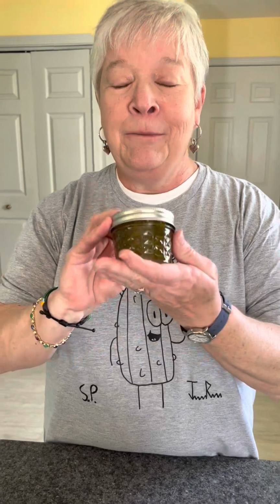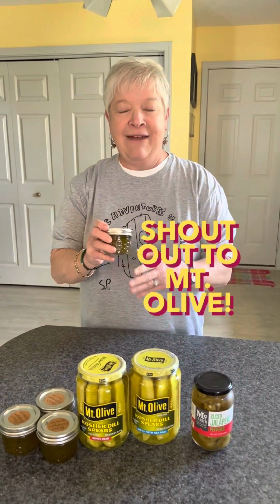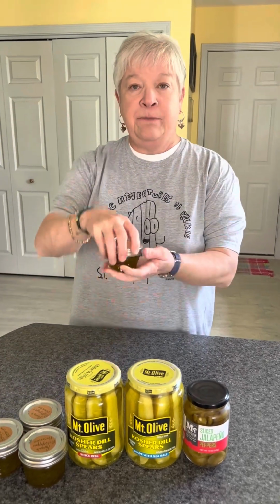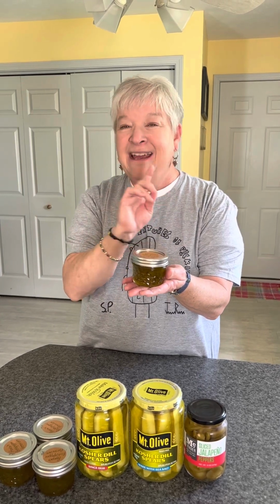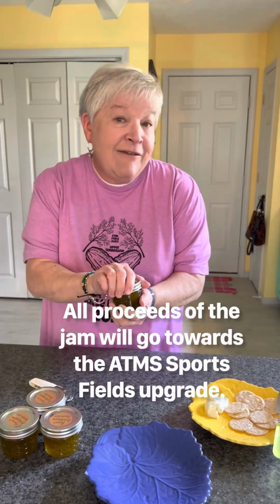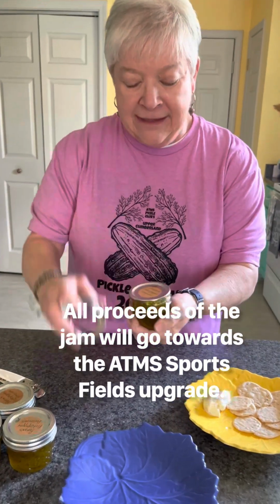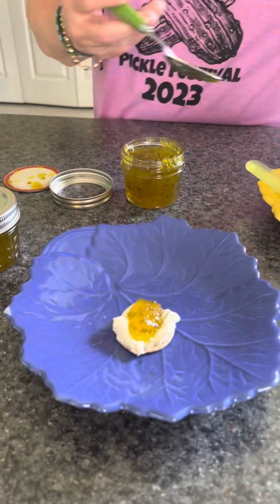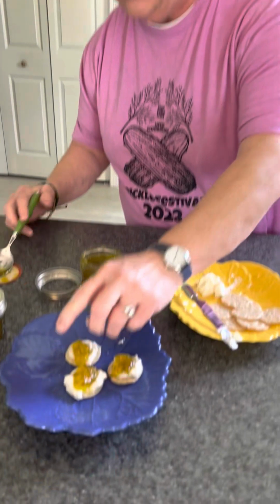Episode 33 - Crackers with Puma’s Pickle Pepper Preserves by Beth Anderson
In this episode of Cooking with the ATMS Pickle Club, we are joined by Beth Anderson, a teacher at Algood Elementary, an avid ATMS Pickle Club supporter, a doting grandmother who goes by the grandma name “Puma,” and Mr. Dalton’s mom, who shows us how to make crackers with cream cheese and Puma’s Pickle Pepper Preserves. Honestly, the cream cheese on a cracker merely serves as a vessel to get that amazing pickle preserves in your mouth. It is absolutely delightful and would be great on a number of things! Good news for everyone, you will be able to sample and purchase your very own jar of Puma’s Pickle Pepper Preserves at the Upper Cumberland Pickle Festival on April 29, and ALL proceeds of the sales will go towards the ATMS Sports Fields upgrade initiatives.